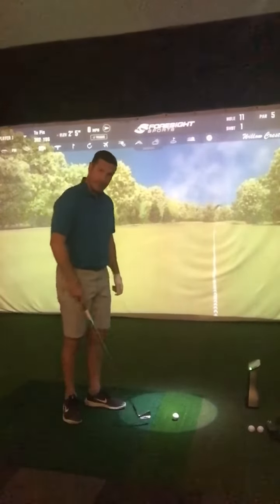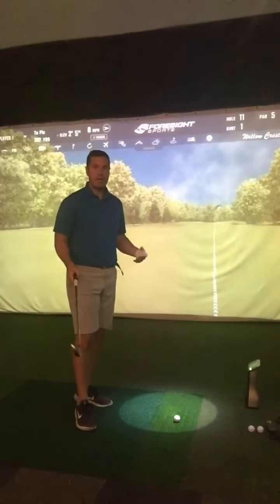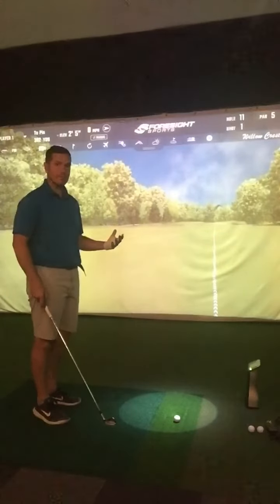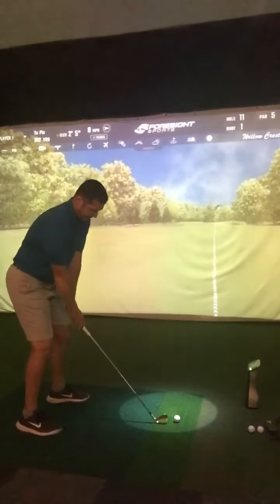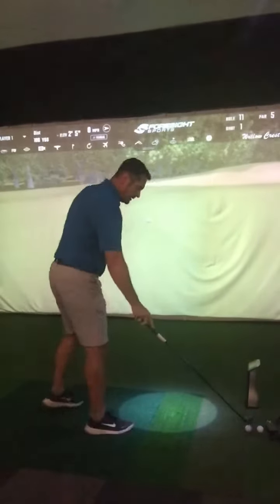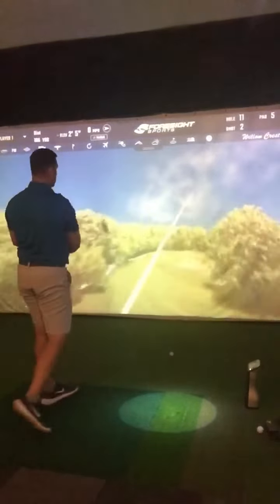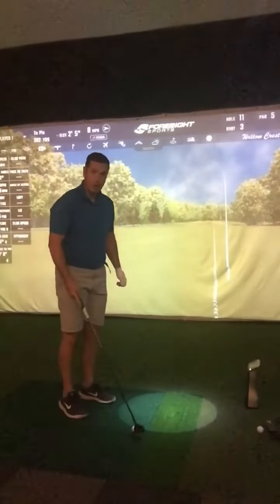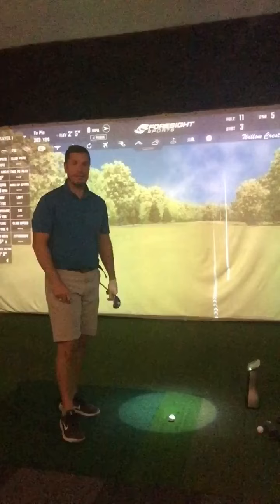Long iron or rescue club?